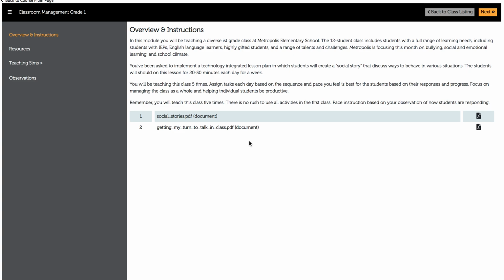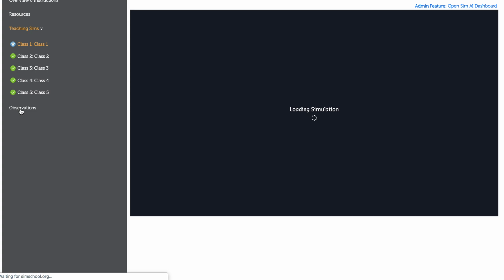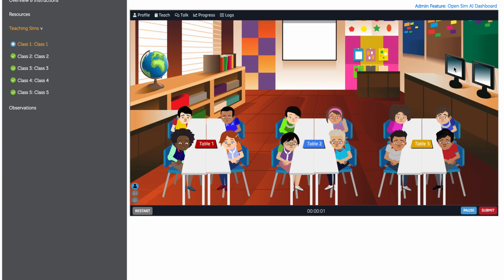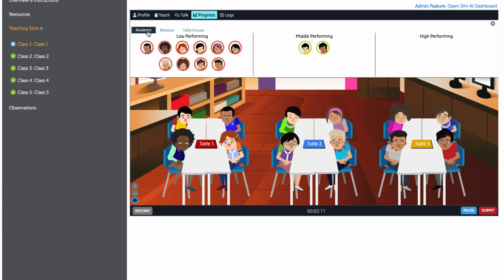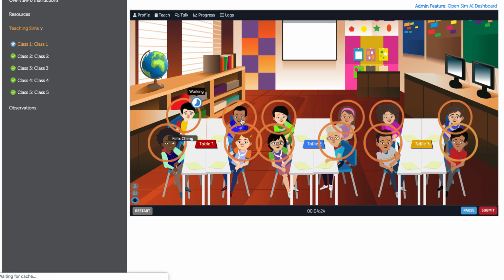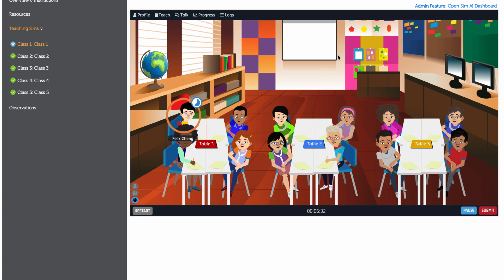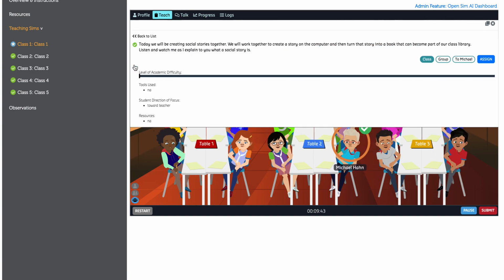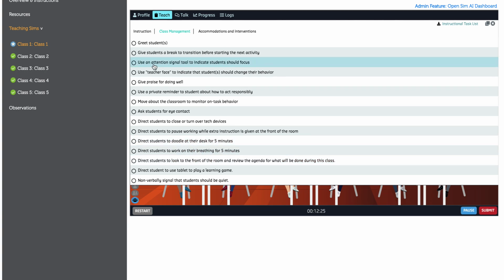simSchool Teach Aloud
In this episode you'll have a chance to "co-teach" with a simSchool team member who walks you through her approach to teaching a diverse elementary school class.